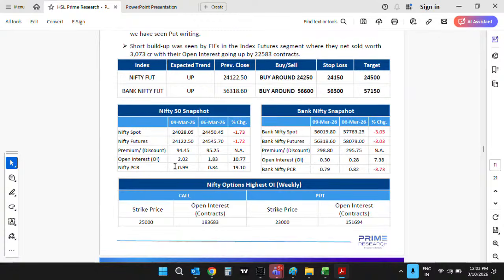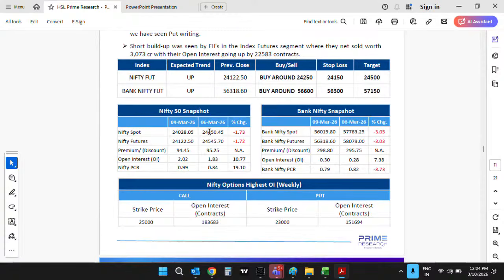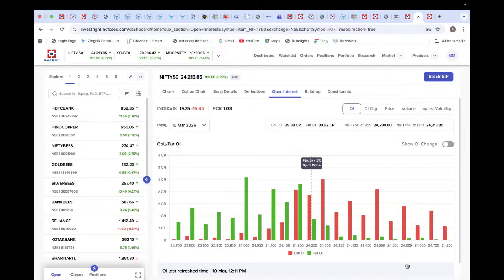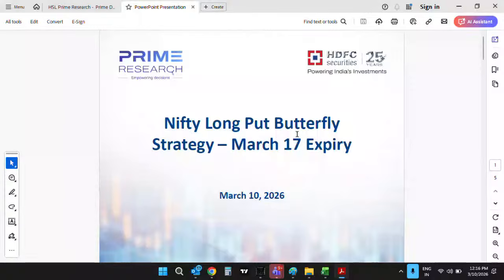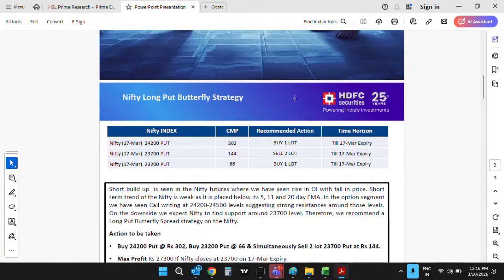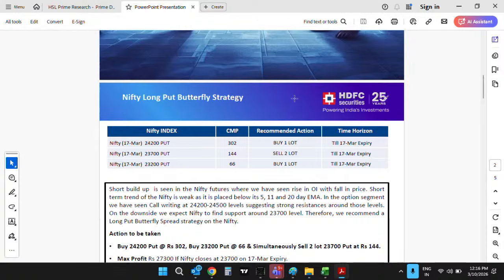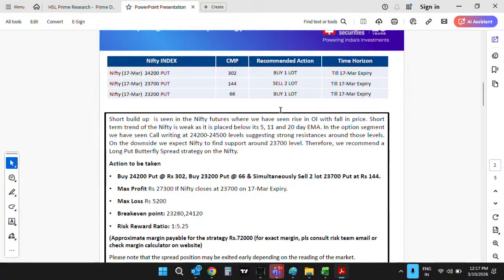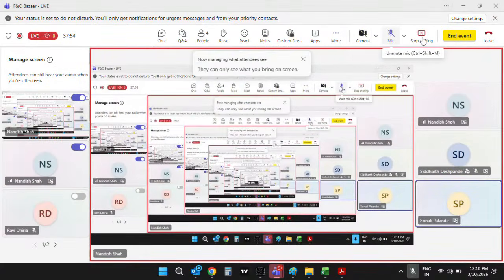F&O Bazaar - LIVE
Live market analysis session on Nifty expiry day by our research experts.